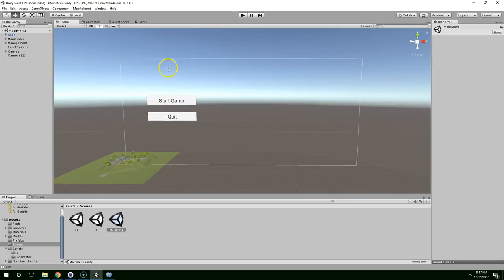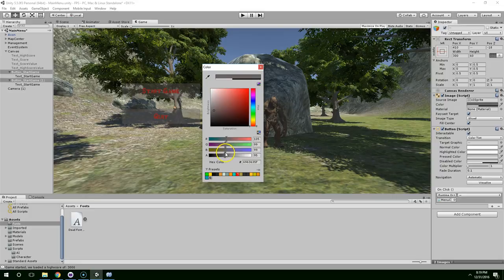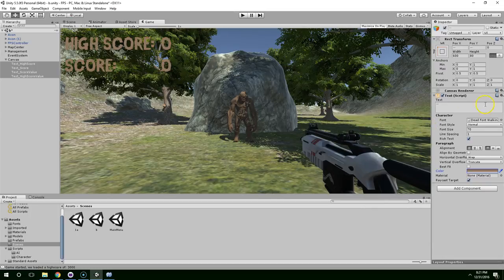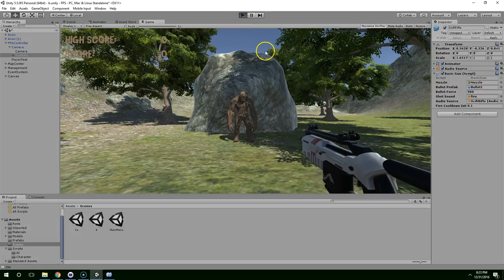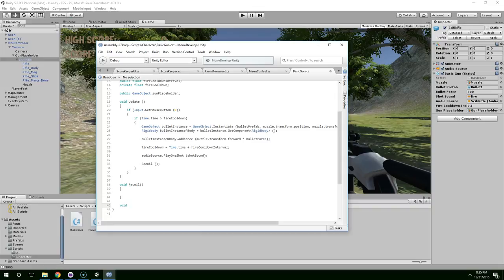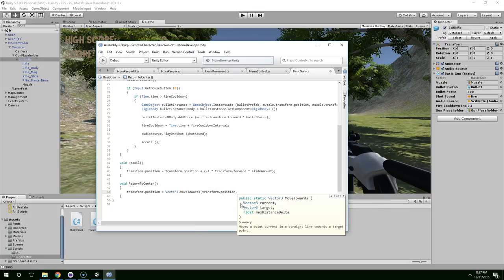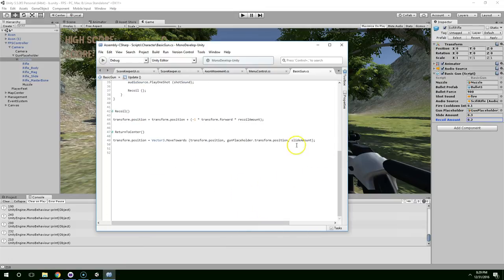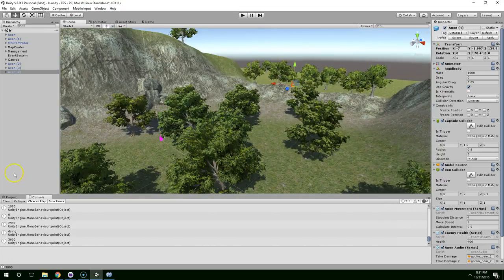S1E27 Subtle Tweaks that Make a Huge Difference